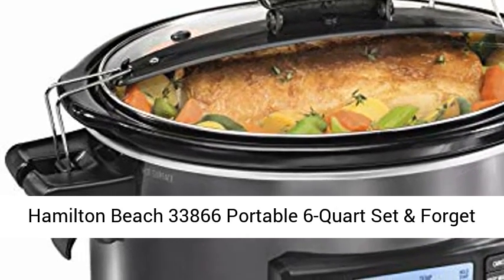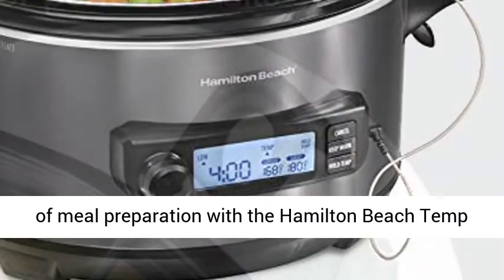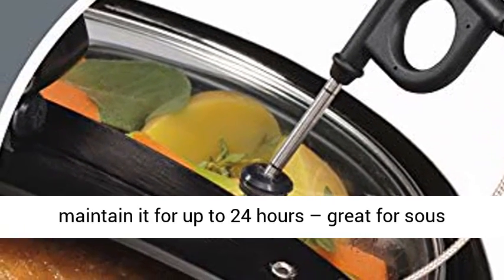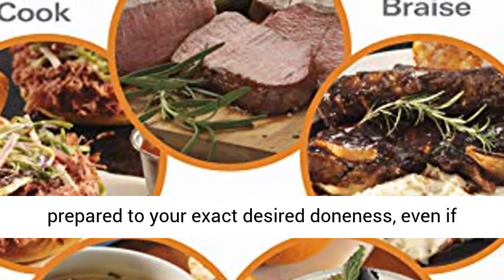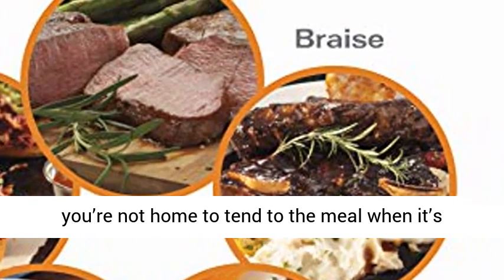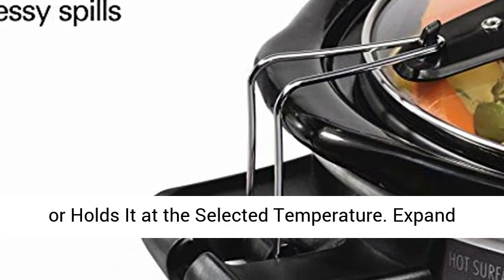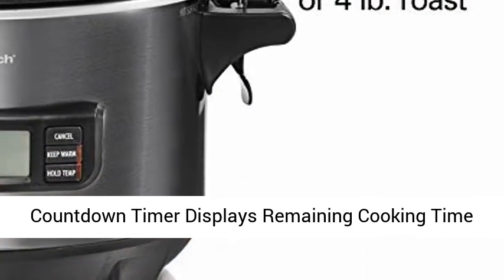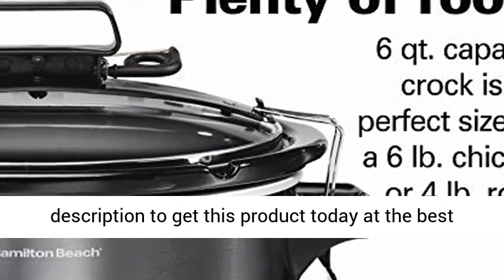Hamilton Beach 33866 Portable 6-Quart Set & Forget Digital Programmable Slow Cooker with Lid Lock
Click here for the best price:

Hamilton Beach 33866 Portable 6-Quart Set & Forget Digital Programmable Slow Cooker with Lid Lock, Temp Tracking Temperature Probe, Black Stainless

Integrated Temperature Probe: Track Your Food’s Temperature With the Probe, Minimizing the Chances of Overcooking and Helping to Ensure Food Safety When Cooking Beef, Pork & Poultry
Multiple Cooking Functions: Cook on Low, Medium or High With or Without the Probe; When the Food Is Ready, the Slow Cooker Shifts to Keep Warm or Holds It at the Selected Temperature
Expand Your Cooking Options: Hold Temperature Function Lets You Sous Vide, Prepare Yogurt, Poach, Simmer, Braise, Make Fondue & More
Digital Display: Countdown Timer Displays Remaining Cooking Time and Toggles Between the Selected Food Temperature and a Current Internal Temperature When the Probe Is in Use
6 Quart Capacity: Perfect Size for a 6 LB. Chicken or 4 LB. Roast